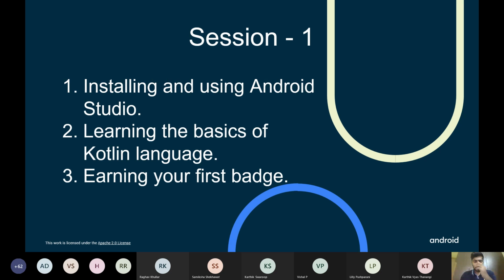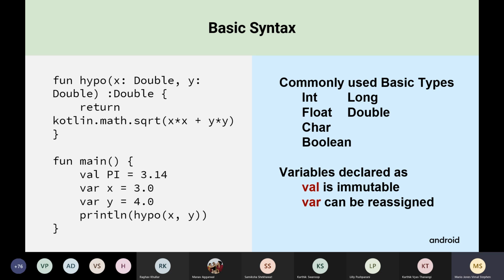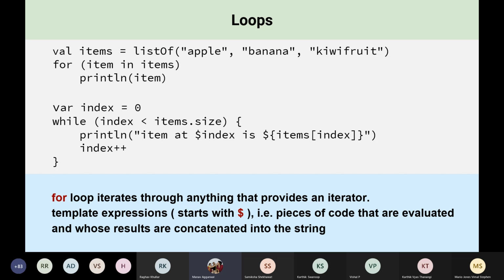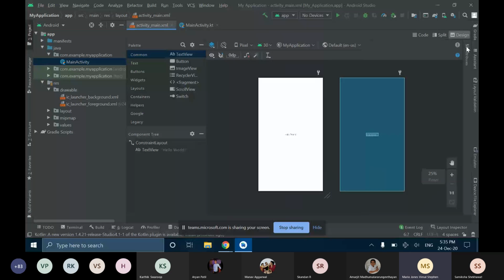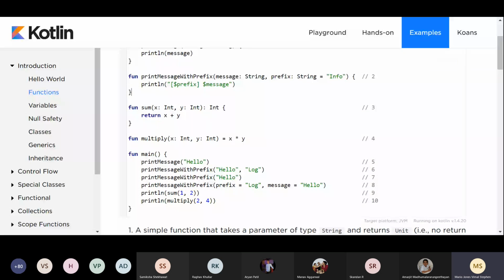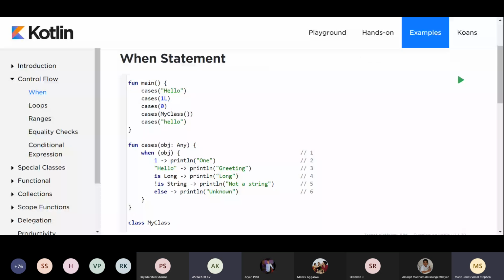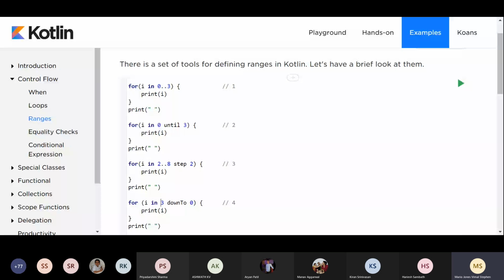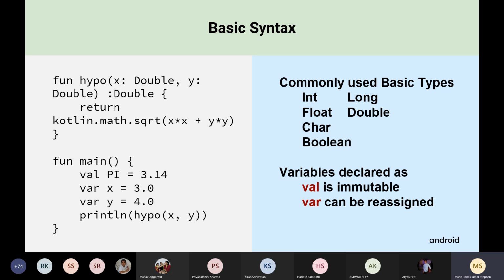Android Study Jams Session-1| Technical Council| Developer Student Clubs| 24.12.2020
The Technical Council and Developer Student Clubs, NIT Trichy, brings you Android Study Jams!

The 1st Android Study Jam of the series was held on 24/12/2020. Here is the recorded version of the session.

Be a part of the DSC NIT-T Community by joining the discord server
Follow our IG handles to stay updated with more such sessions: tc_nitt, dsc_nitt